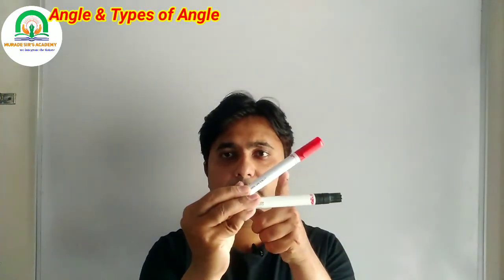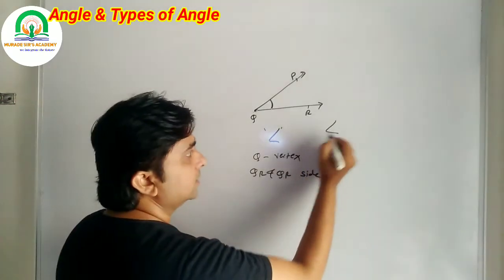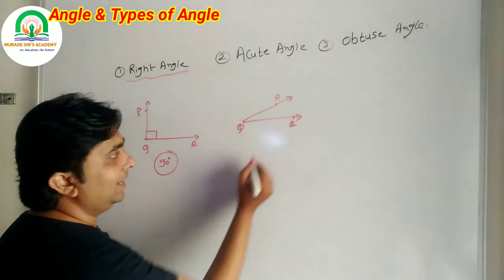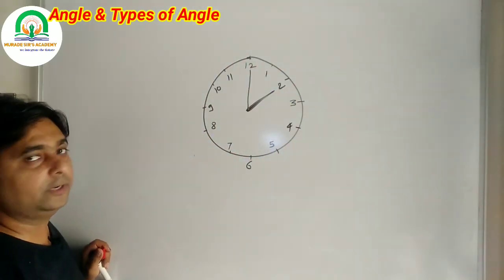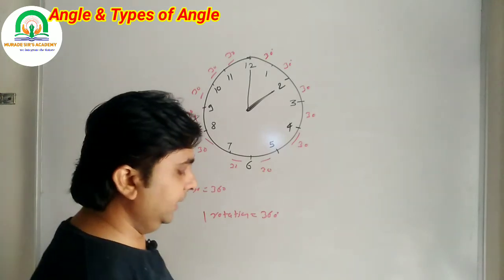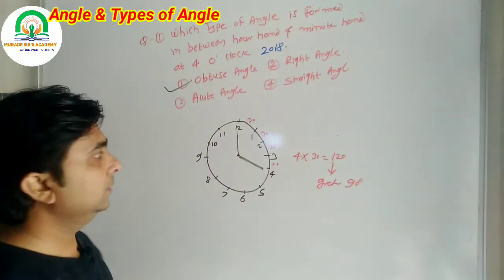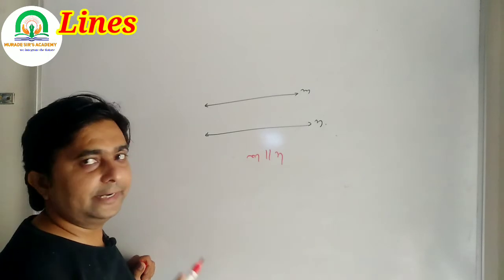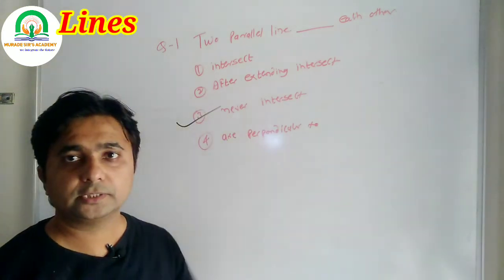5th Std.Scholarship Angle & Line most important questions & Tips &Tricks ...English Medium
5th Std.Scholarship Angle & Line most important questions & Tips &Tricks ...English Medium